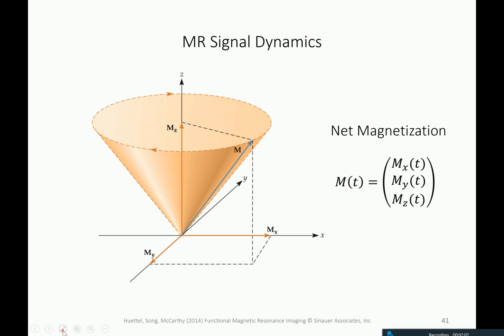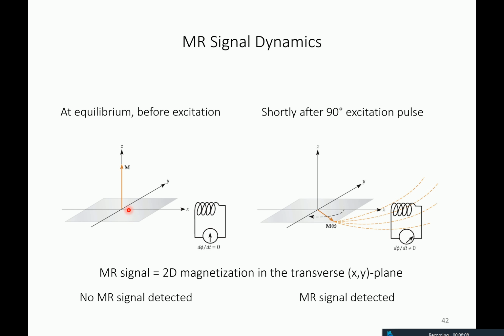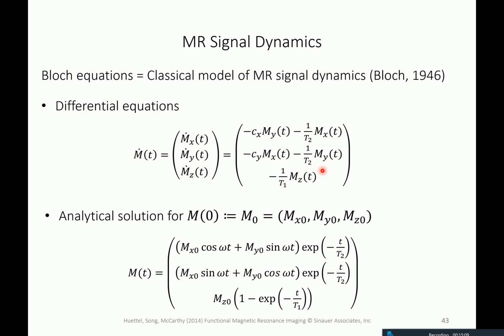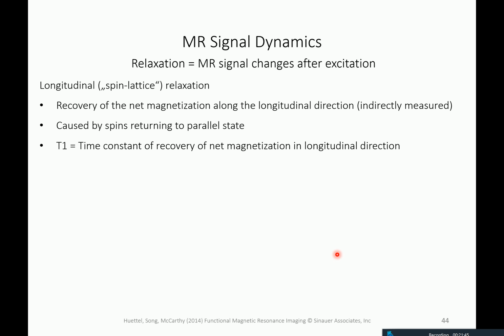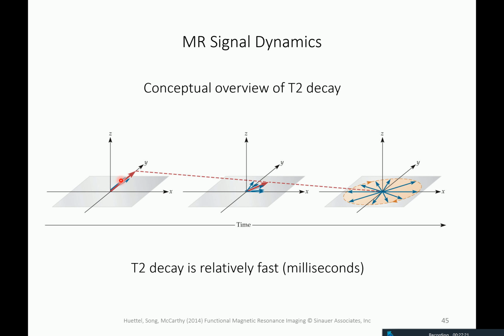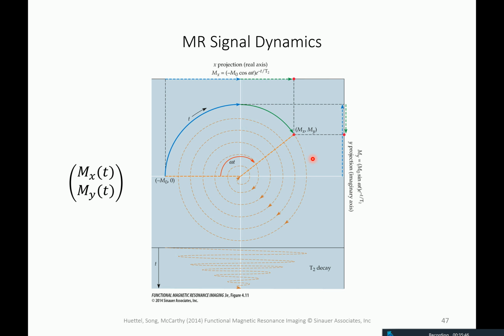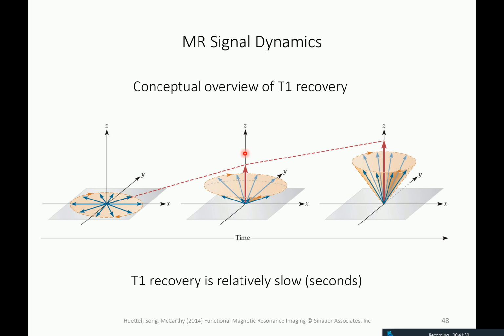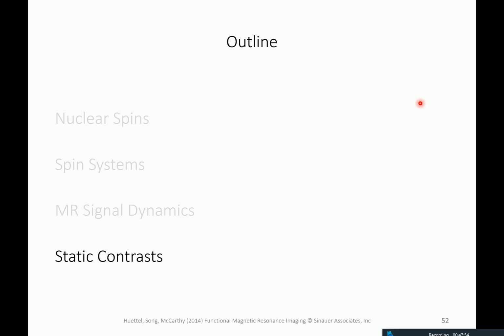MR signal dynamics